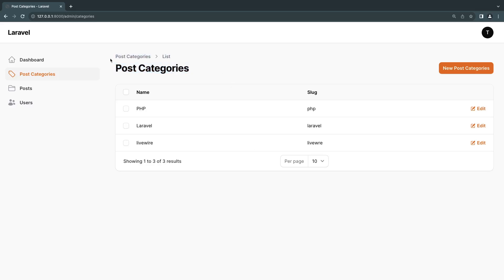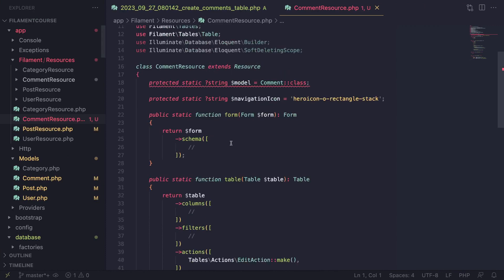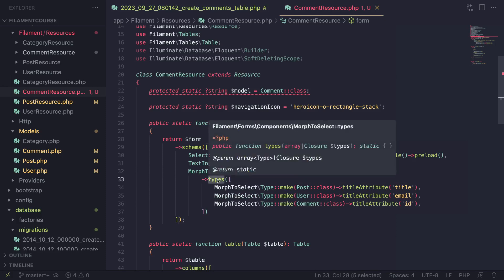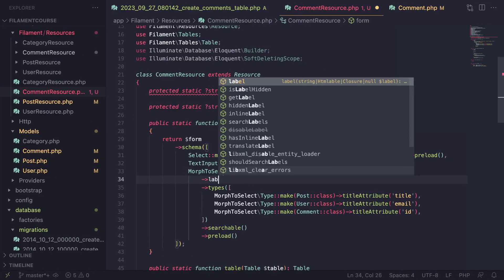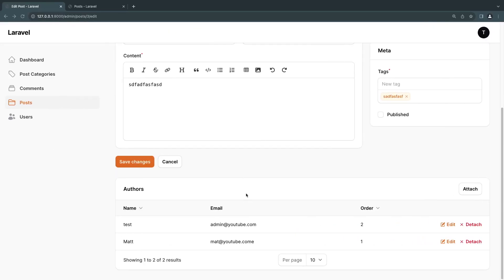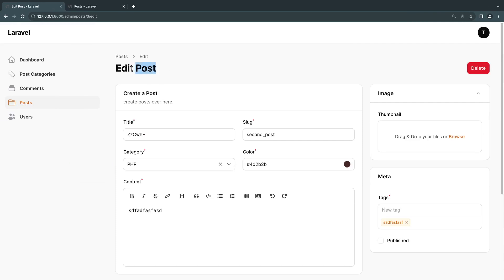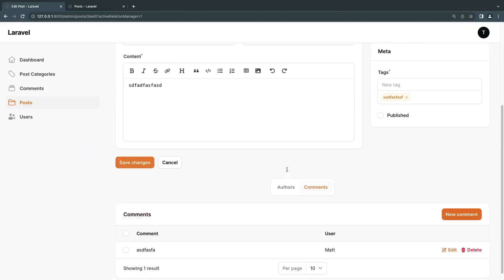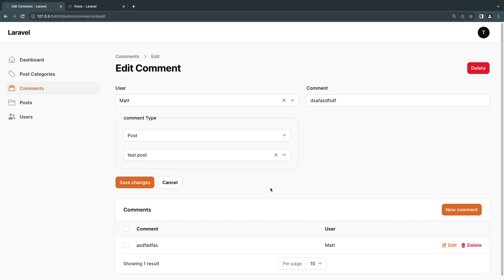Polymorphic relations (1-1 & 1-M) | Filament 3 Tutorial for Beginners EP11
Welcome to our Filament php 3 course, in this course we will cover all the basis needed to build dynamic admin panels. Today we will cover how handle 1 to 1 and 1 to many polymorphic relationships in filament and cover the relationship manager.